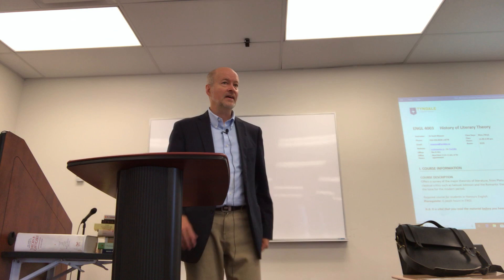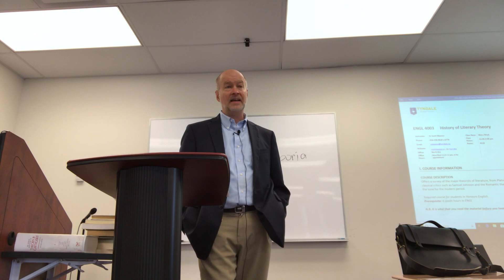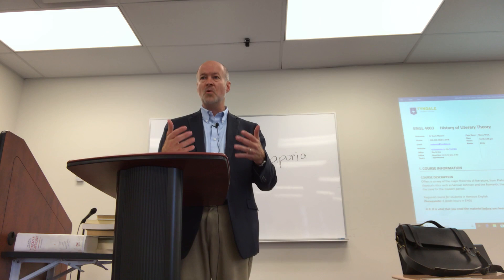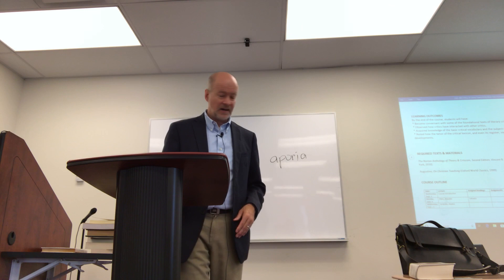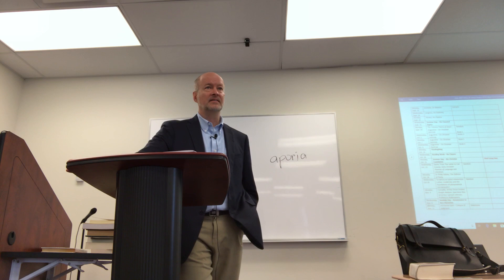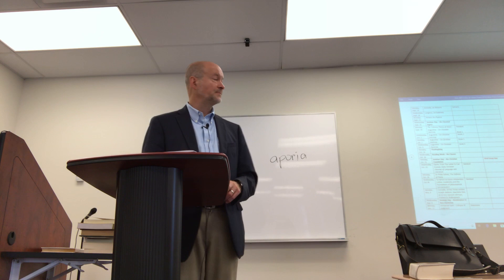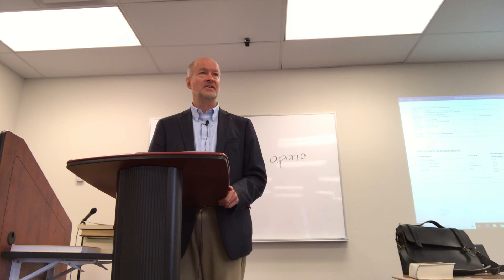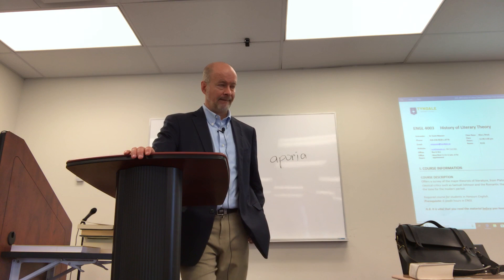The History of Literary Theory from Plato to the Romantics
These are the introductory remarks to my course on the History of Literary Theory from Plato to the Romantics.